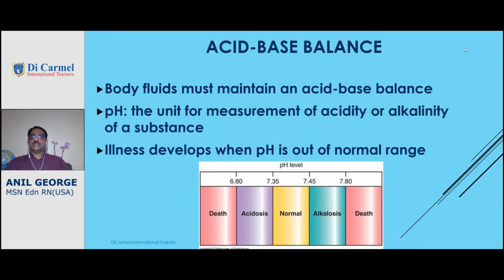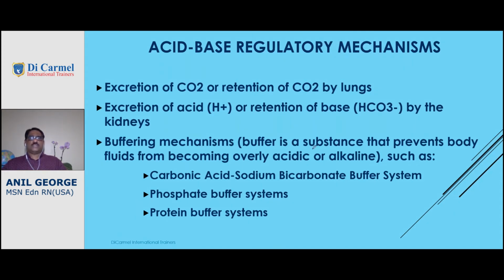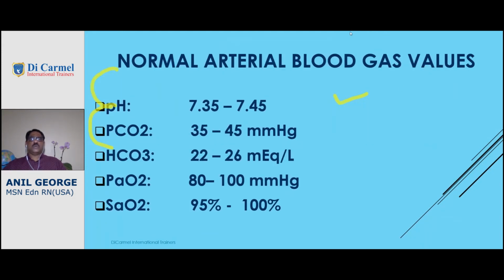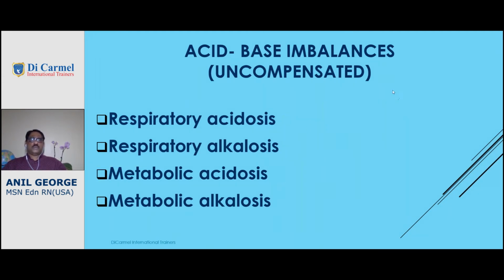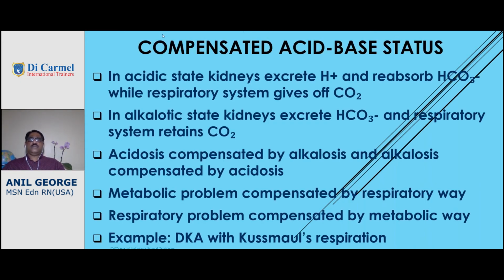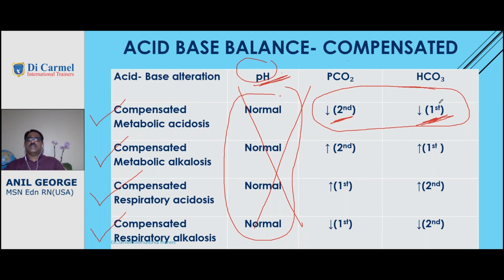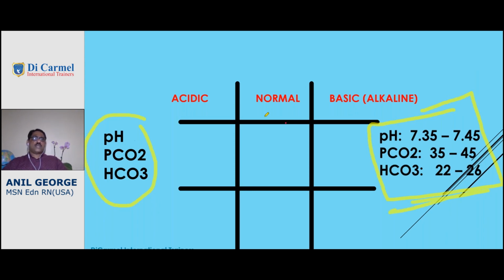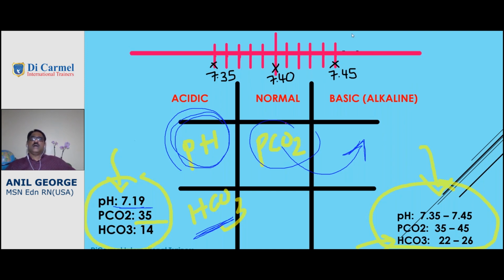All about ABG analysis with Tic Tac Toe !!! Both compensated & uncompensated with multiple examples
Are you struggling to comprehend the concepts of ABG analysis?

Here is the best lesson on ABG interpretation with detailed review of compensated and uncompensated acid base imbalances using Tic Tac Toe method with multiple examples !!!